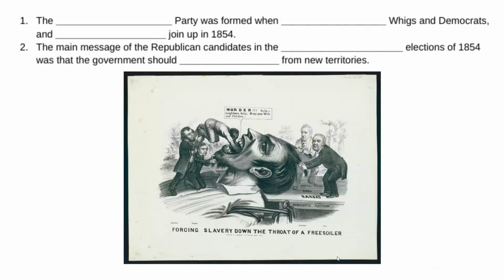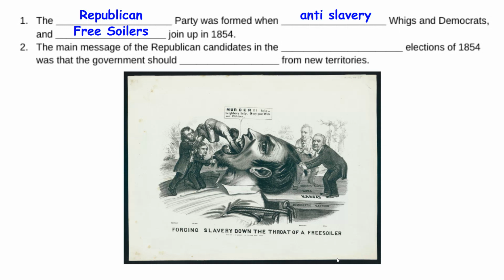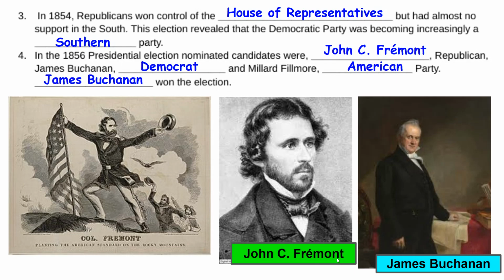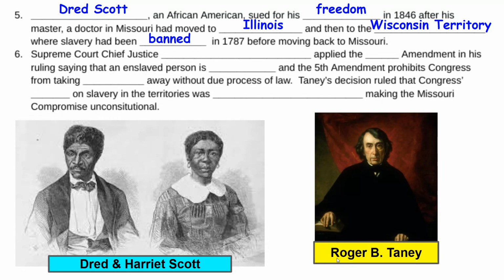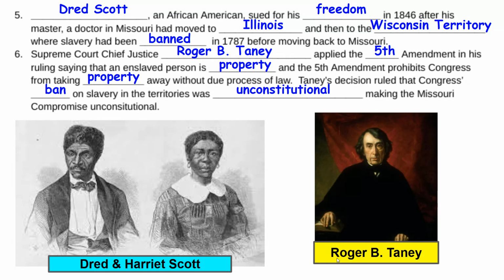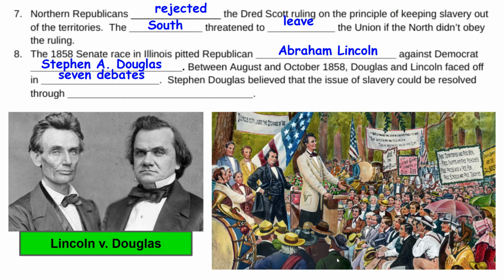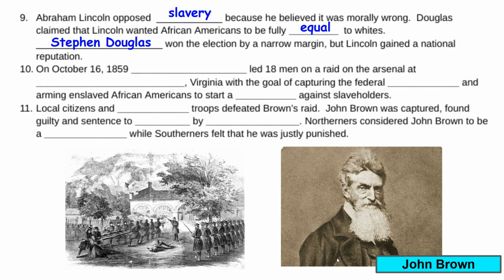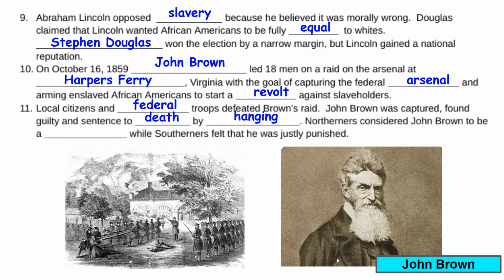8th SS Ch 16-2 Notes